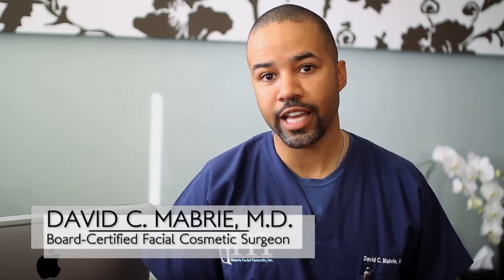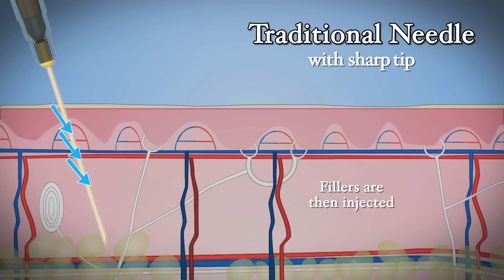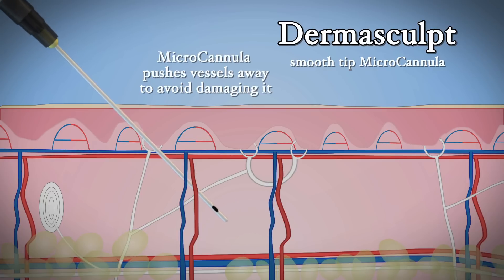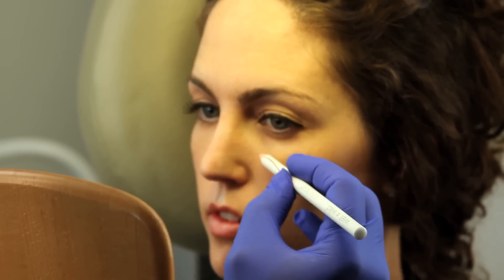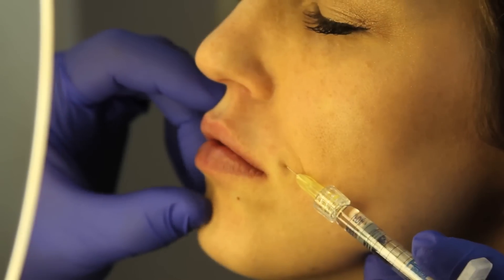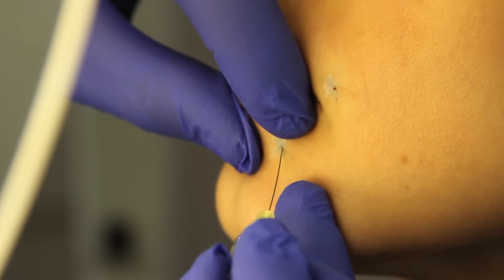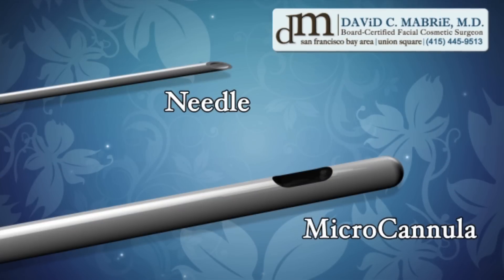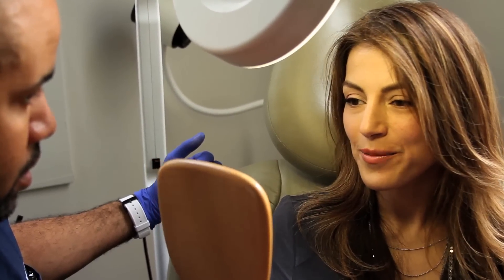DermaSculpt MicroCannula for Facial Filler Injections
Dr. Mabrie describes the microcannula and demonstrates how it is used for placing fillers.  He also demonstrates how it decreases bruising and allows for smoother injection of fillers to the face.  This video includes 3D illustration, keynote slides, and live video of actual patient injections.  See the complete list of non-surgical options offered

Mabrie Facial Cosmetic: David C. Mabrie, MD
166 Geary Street
13th Floor